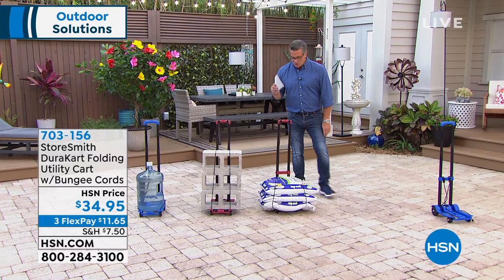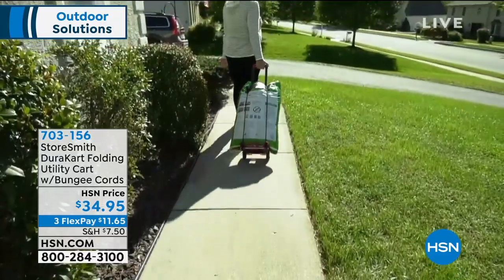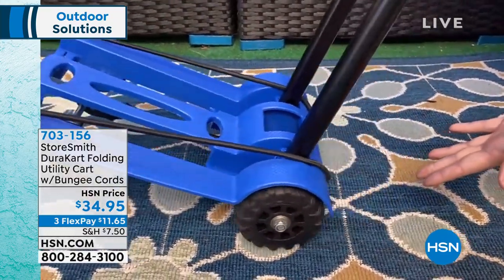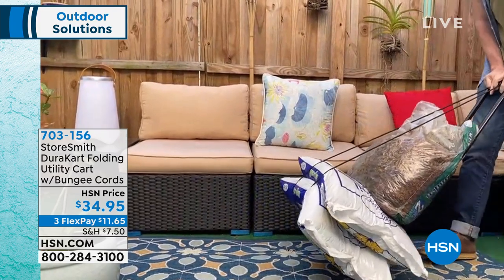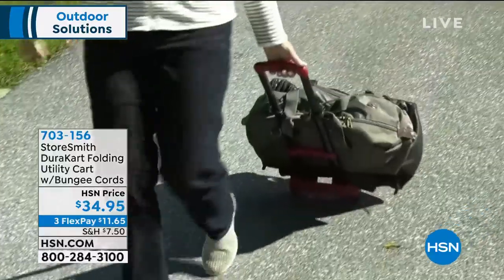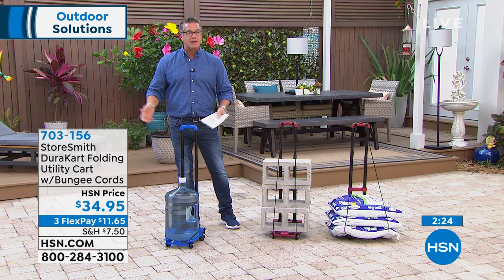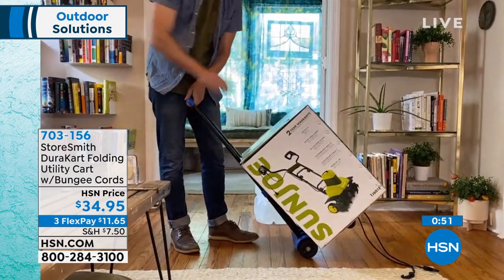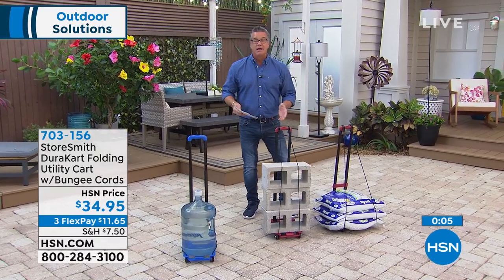StoreSmith DuraKart Folding Utility Cart with Bungee Cor...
StoreSmith DuraKart Folding Utility Cart with Bungee Cords
This handy lightweight utility cart is perfect for transporting heavy, awkward loads. The two bungee cords hold items securely on the cart. When you're done hauling your items, fold it up and stow it easily in a closet or keep it in the car to take with you.

    DuraKart trolley

    2 Bungee cords